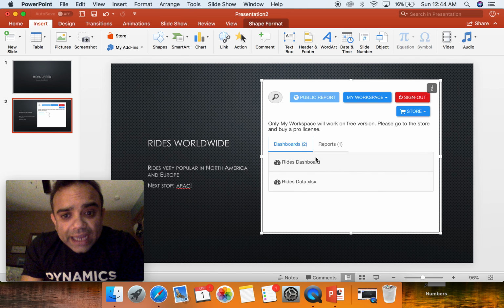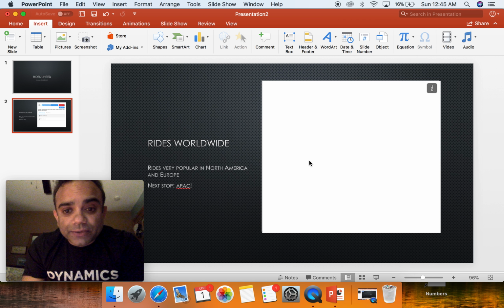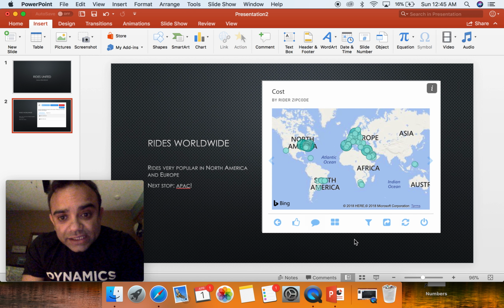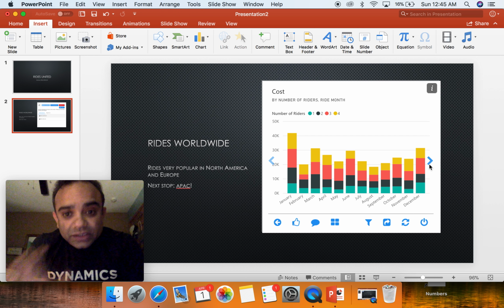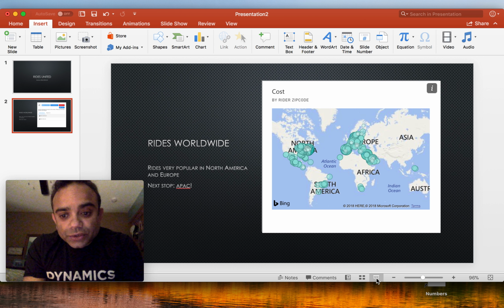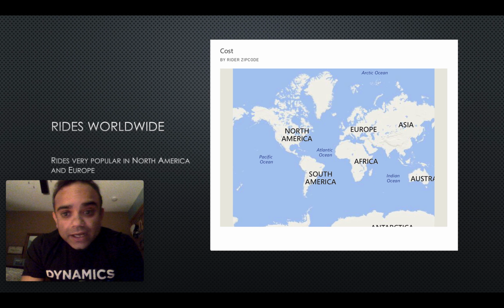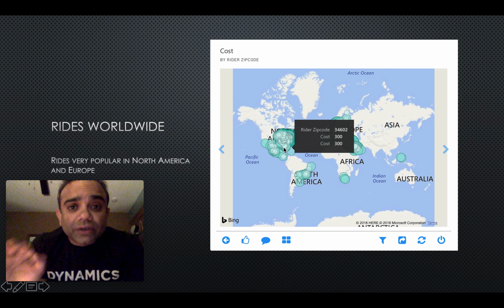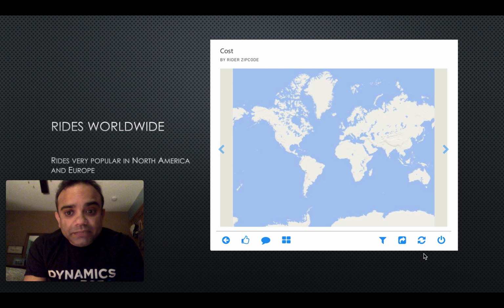Embedding Power BI Tiles in PowerPoint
Use an add-in called "Power BI Tiles to show your Power BI visualizations in your PowerPoint slides!